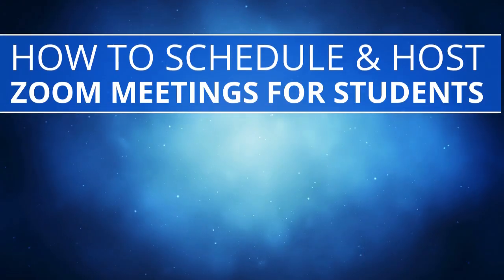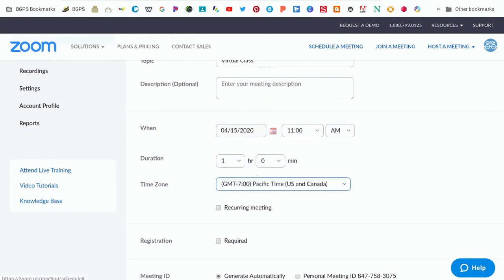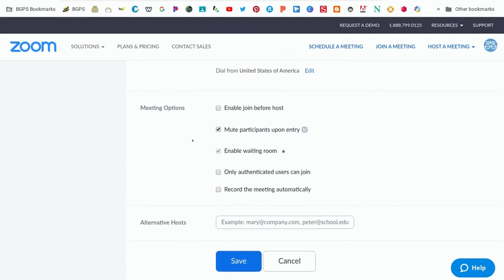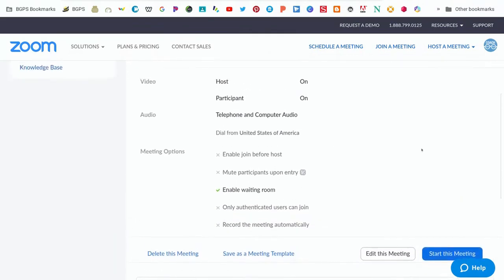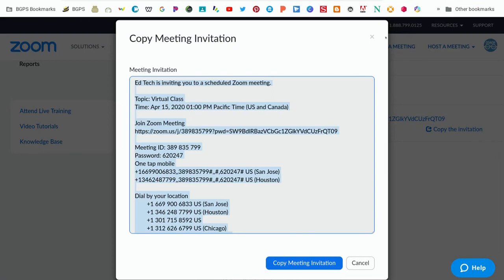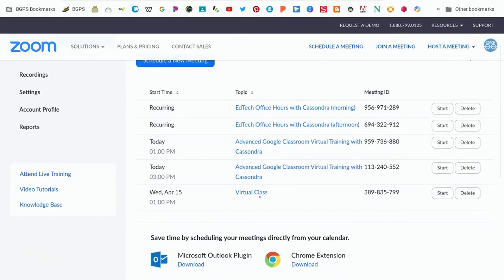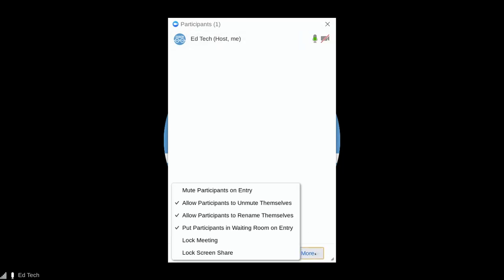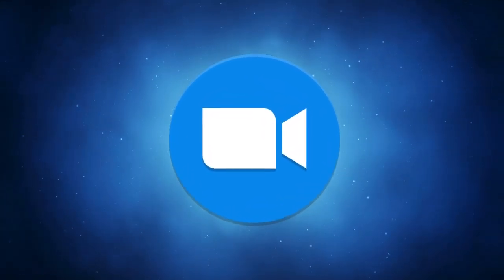How to Schedule a Zoom Meeting for Class with Students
In this video we walk through the steps to schedule a Zoom meeting specifically for a class session with students and ways to invite students using email.